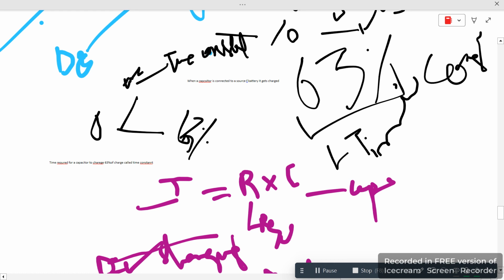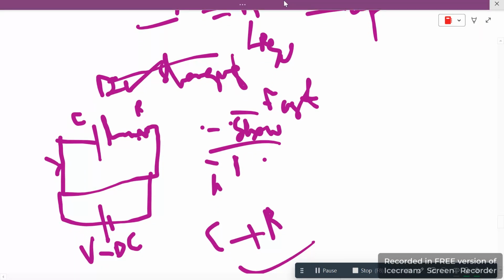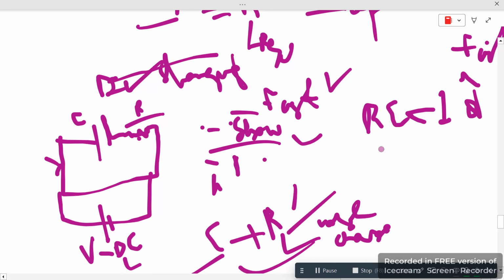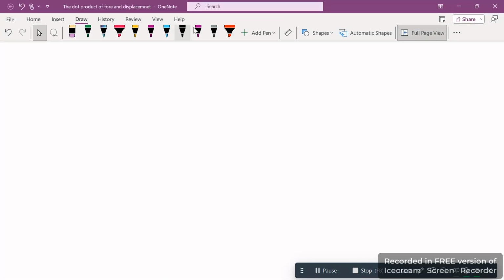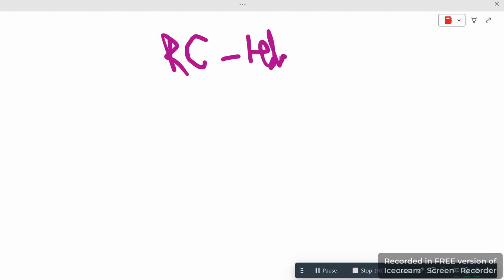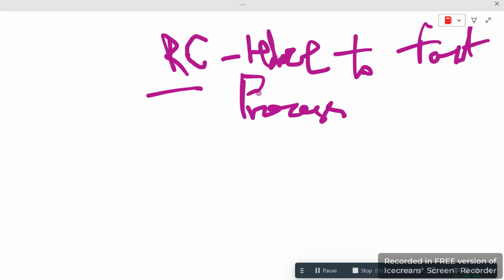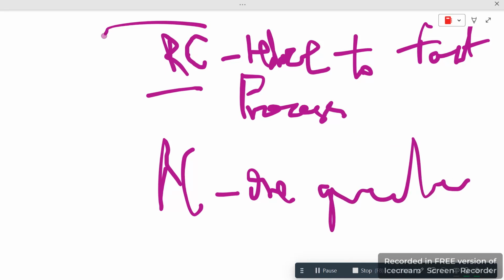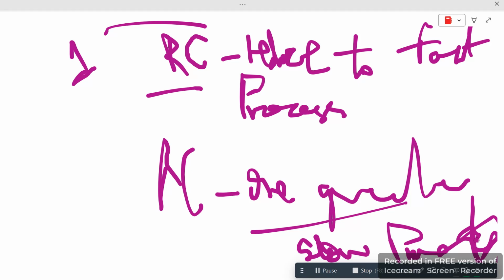charging and discharging of a capacitor part 3